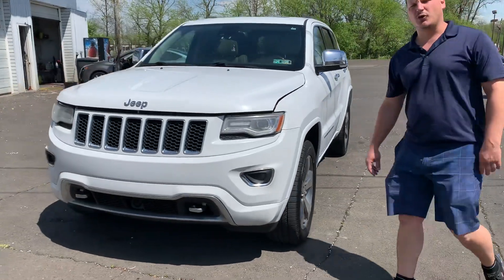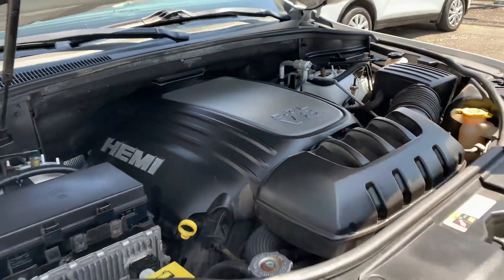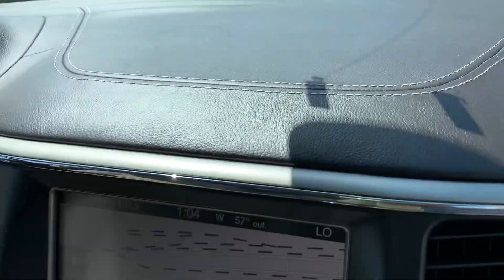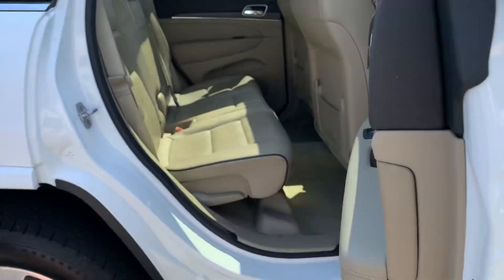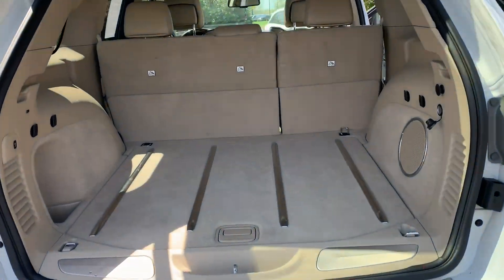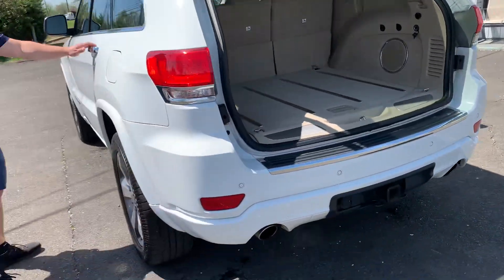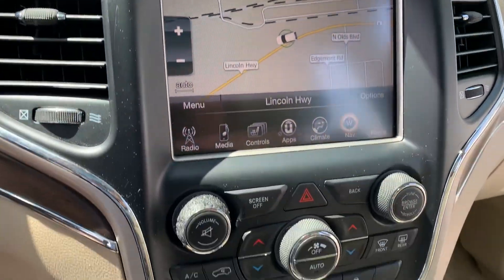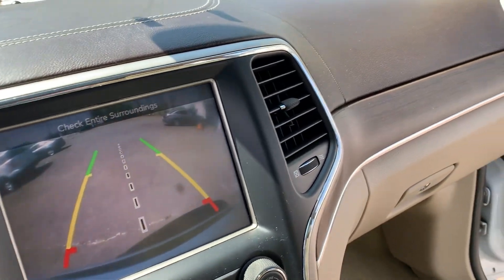2014 Jeep Grand Cherokee Overland 4WD